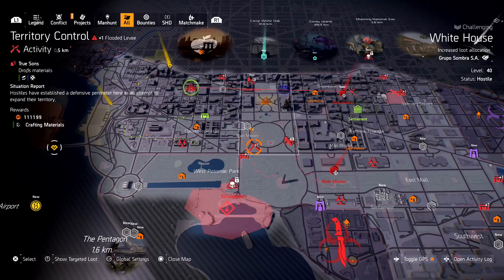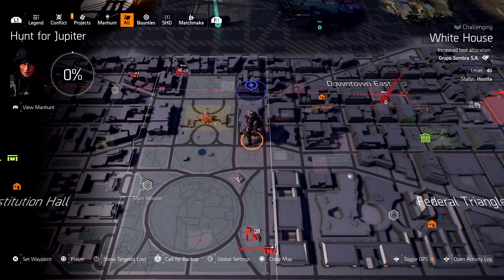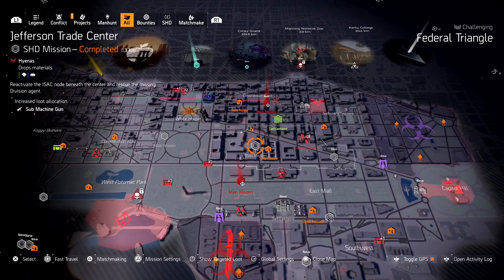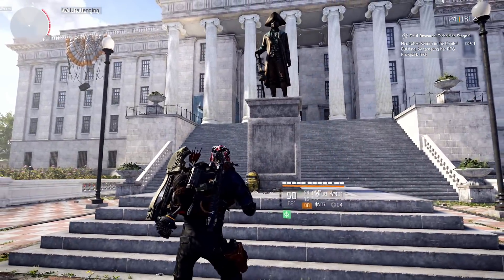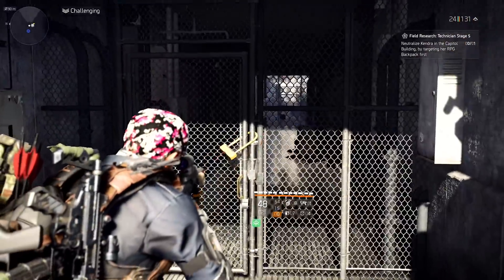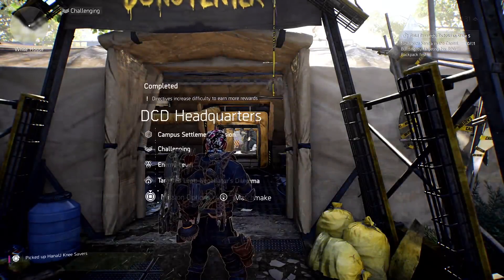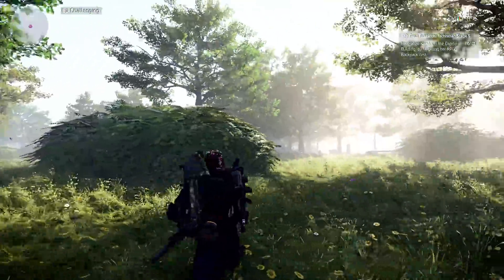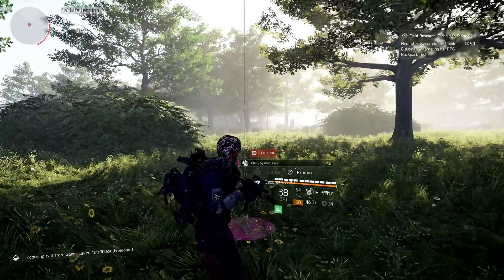The Division 2 - Try These 2 Pro Tips If You Are Returning To The Game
There are a few hacks that players sometimes forget to use while playing The Division 2. Try them and see how well it improves your progression and gear hunting.